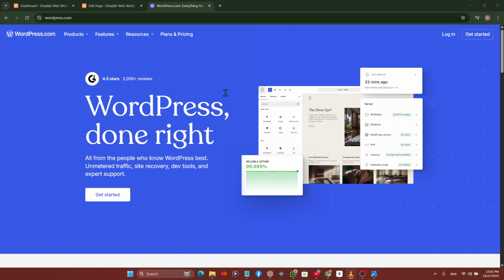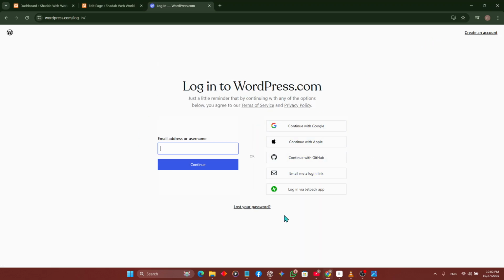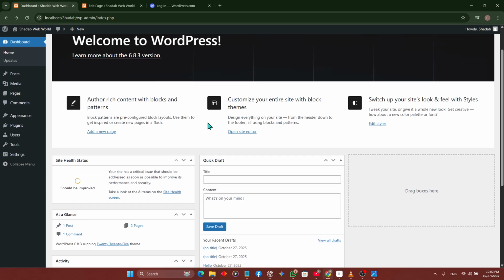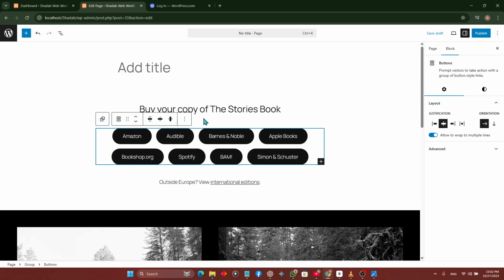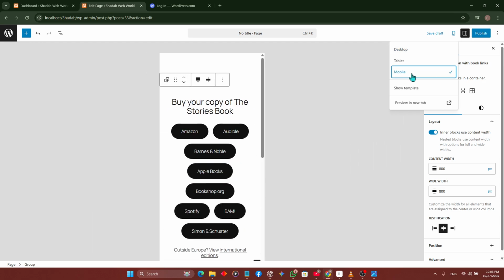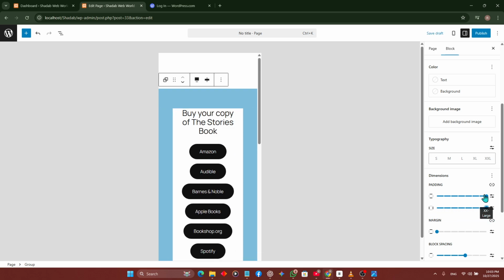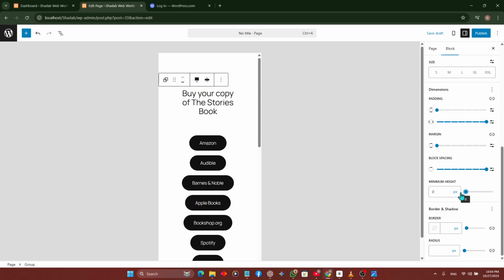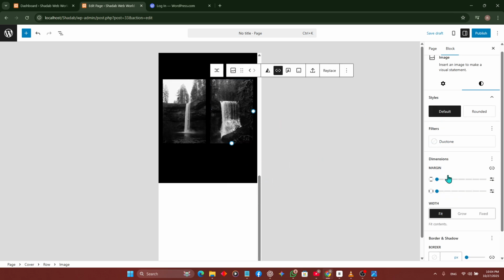How to Customize Headers in Wordpress - 2025 (Quick & Easy)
How to Customize Headers in Wordpress
In this video, How to Customize Headers in WordPress, you’ll learn step-by-step how to edit and design your website header easily. This tutorial covers changing header layout, adding a logo, adjusting navigation menus, and customizing colors using the WordPress Customizer or theme builder. Perfect for beginners who want to make their WordPress website look professional and unique.